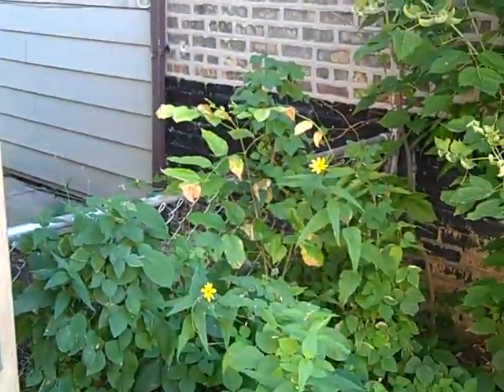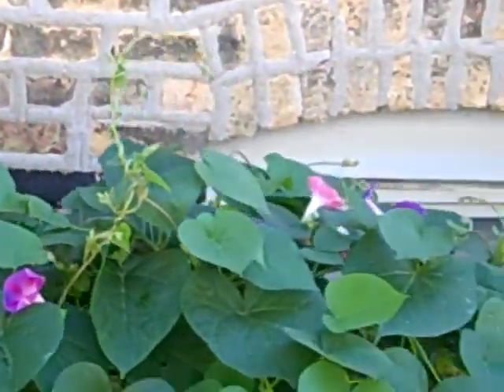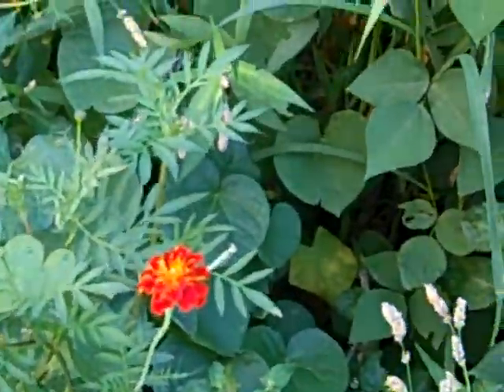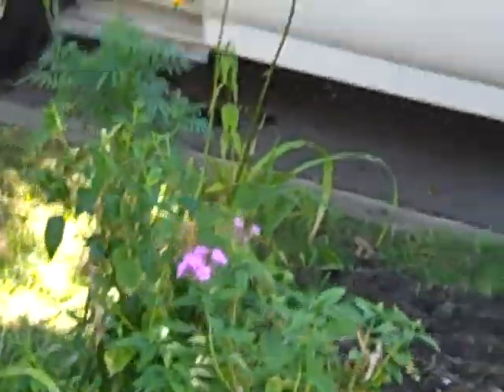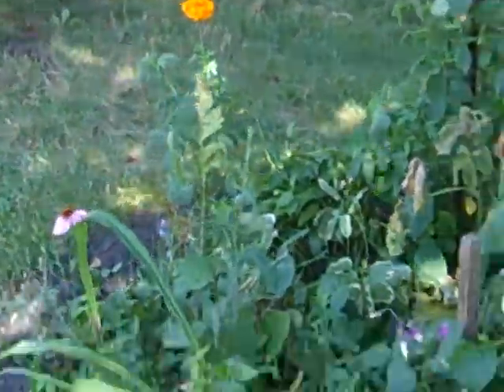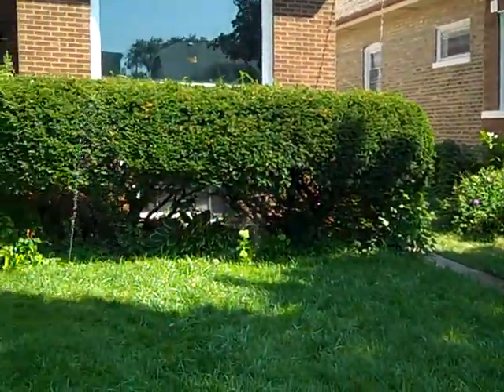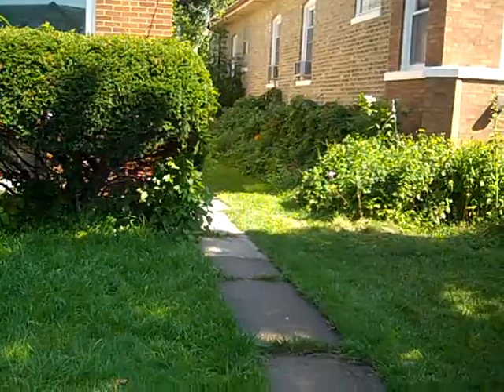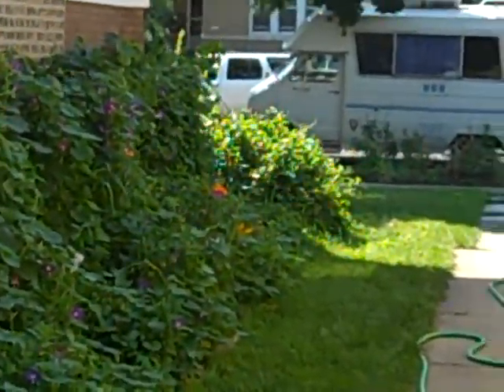Pondscape.us - Fall 2009 - All The Friggen Morning Glories